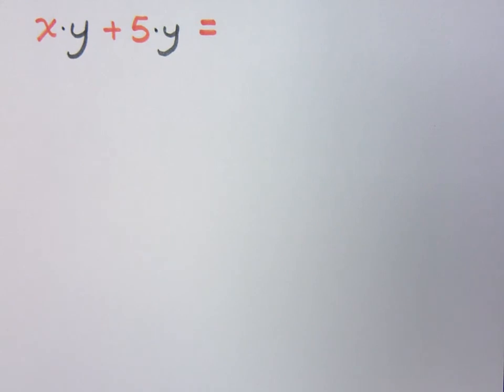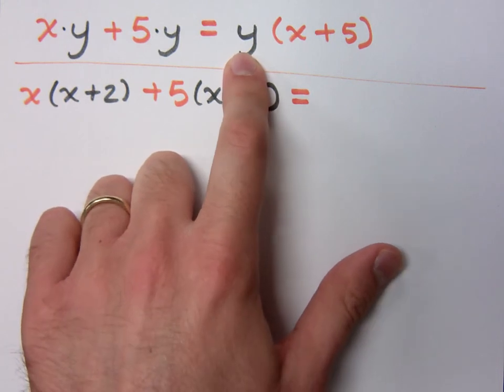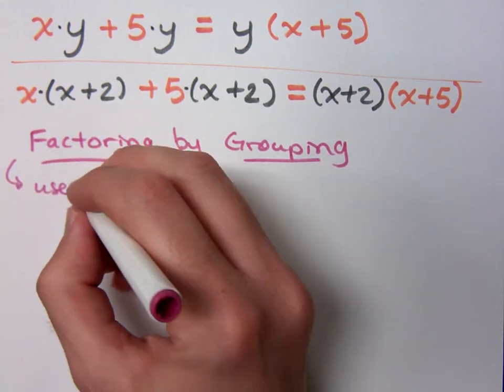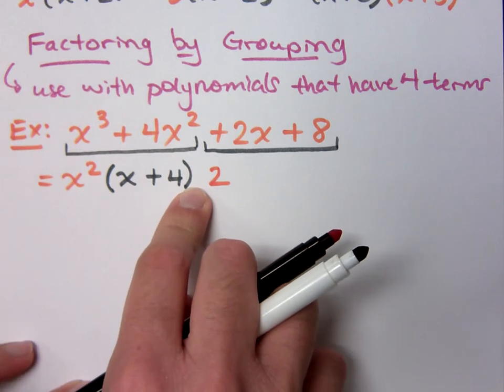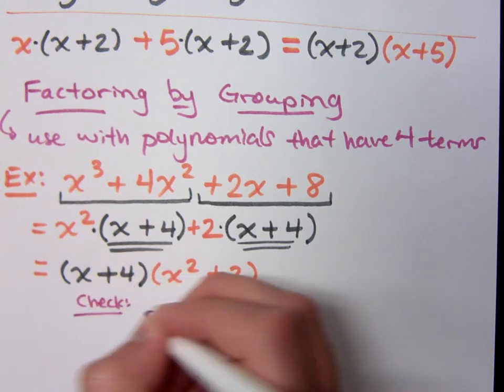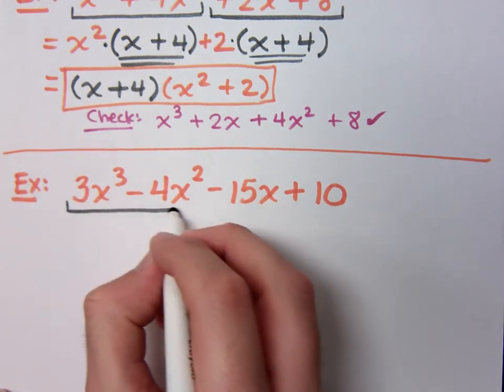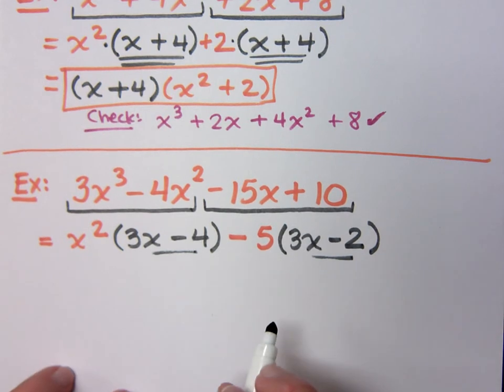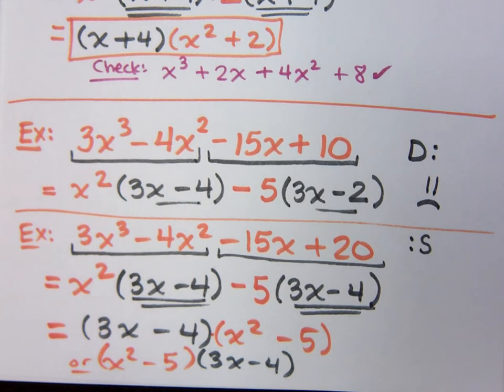beginning algebra 87